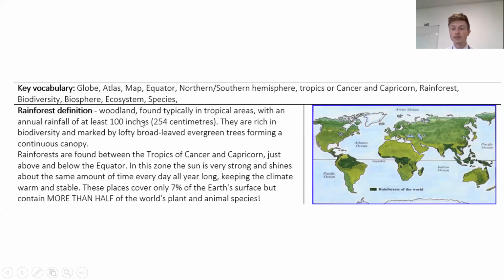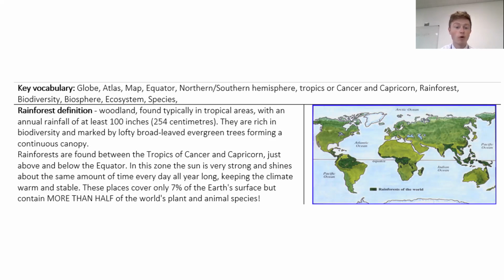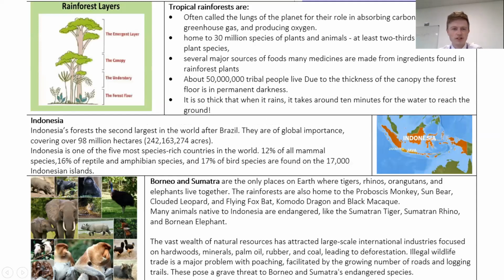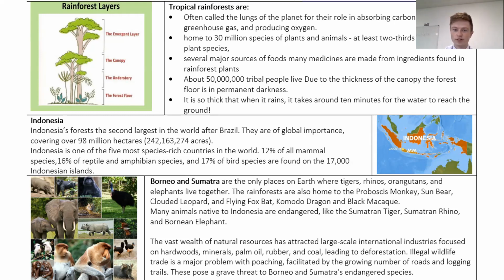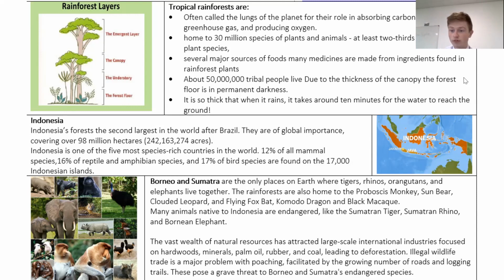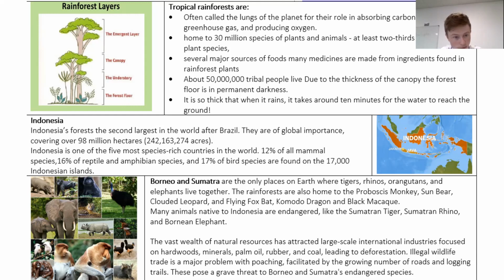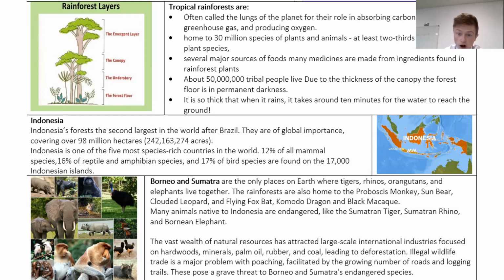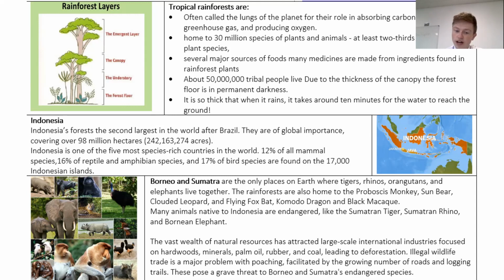Geography flipped classroom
Join Mr Giddings to go through the knowledge organiser for our Geography topic this term.